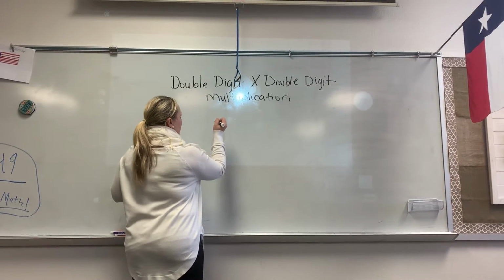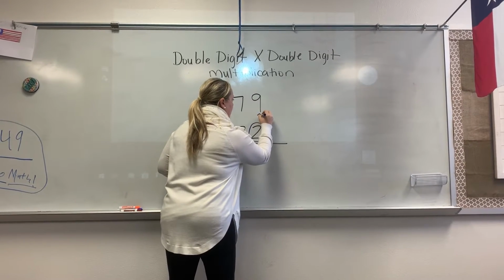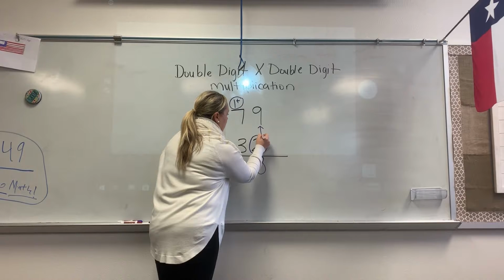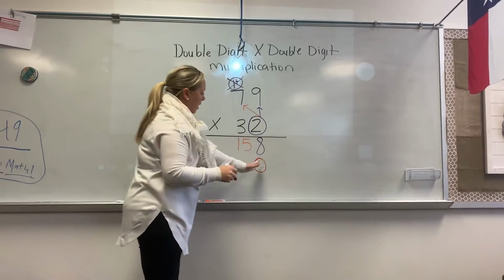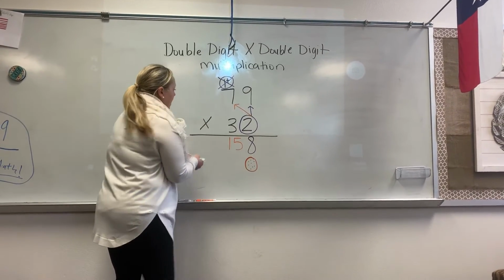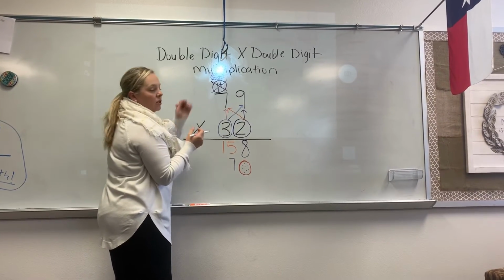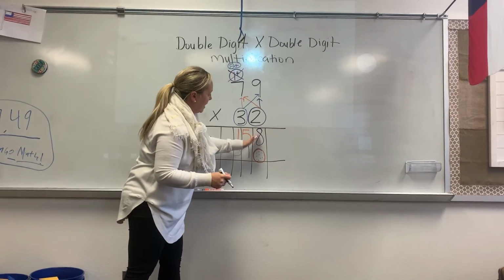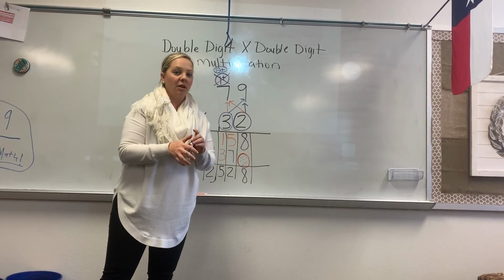November 15, 2019